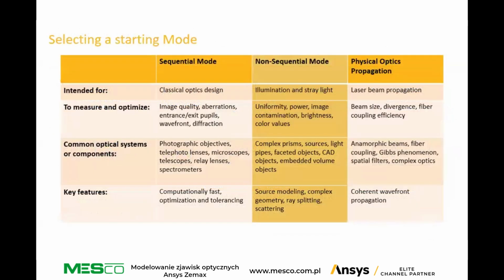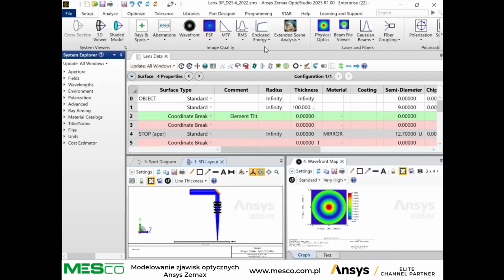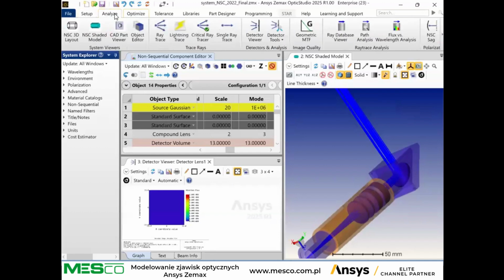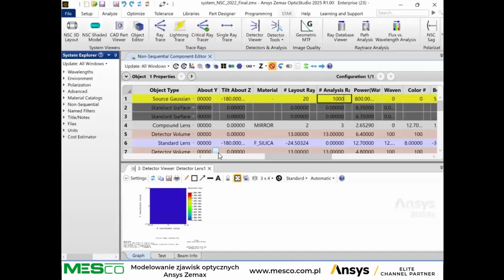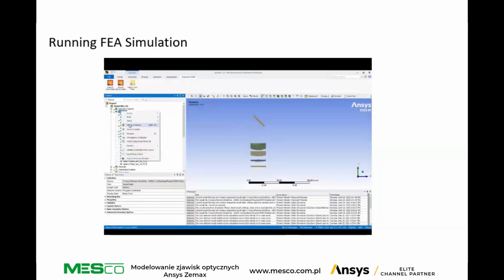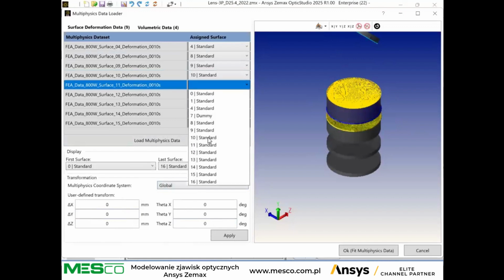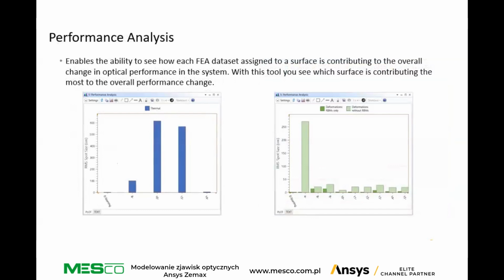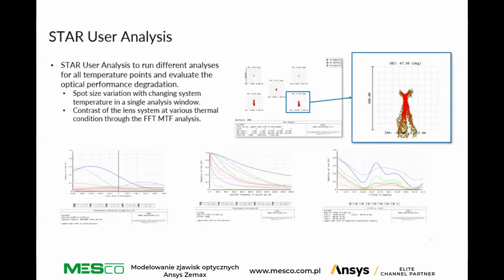Modeling optical phenomena in Ansys Zemax [ENG]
[ENG]
Join us for a series of videos focused on modeling optical phenomena. We’ll explore three key levels of optical analysis: nanoscale effects, lens modeling, and light propagation simulations.

In this video, we’ll explore the capabilities of computer-based analysis in Ansys Zemax, using a structural-thermal-optical analysis of a lens system in aerospace and defense as an example.

[PL]
Zapraszamy na serię filmów poświęconych modelowaniu zjawisk optycznych. Podczas spotkań zostaną omówione trzy poziomy analiz optycznych: skali nano, modelowania soczewek oraz symulacji propagacji światła.

W tym filmie poznamy możliwości analiz komputerowych w Ansys Zemax na przykładzie analizy strukturalno-termo-optycznej układu soczewek w lotnictwie i obronności (nagranie w języku angielskim).